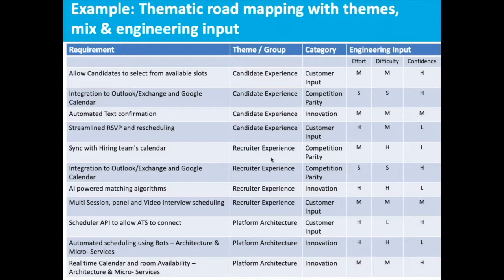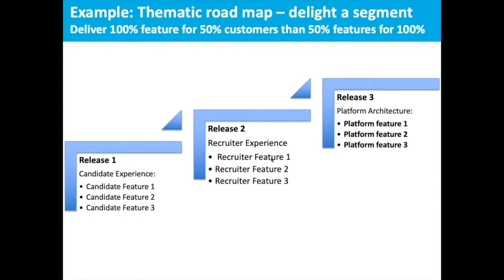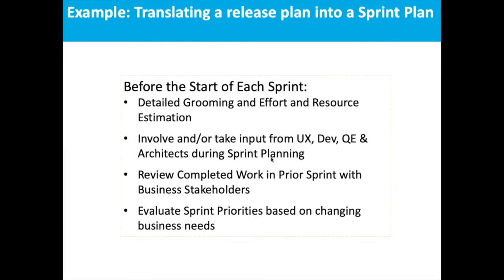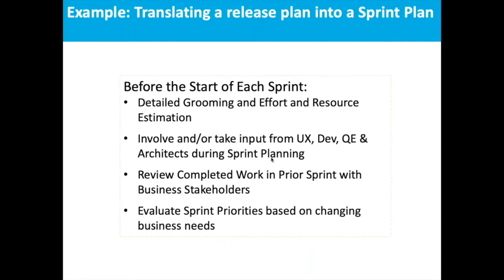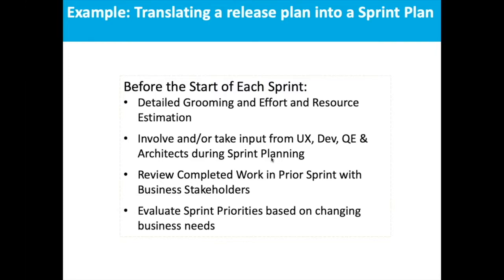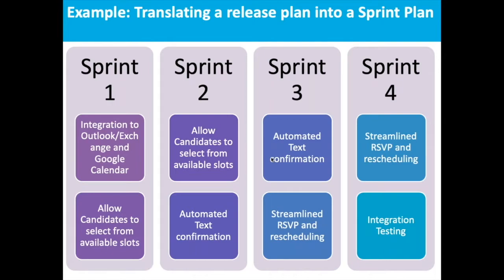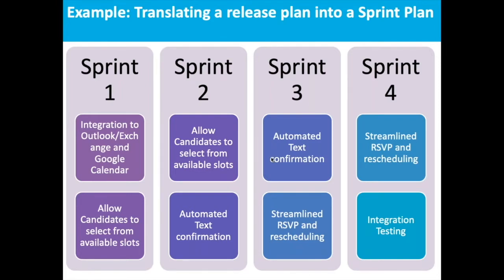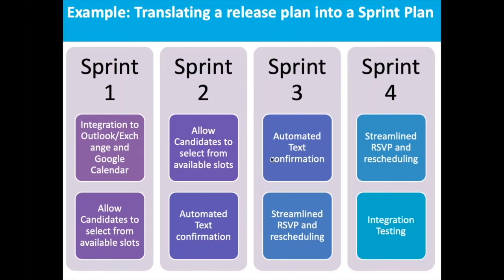Customer Discovery to Product Release: Explained with Example (Part 2)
This video explains the operational framework and walks you through a step by step execution process with an example.  The Business Problem ‘Scheduling Interviews’ is explained in depth. This part focuses on how you can translate the release plan into a ‘sprint plan’.

B2B products and services leader, Ganesh Sundaresan and Founder and CEO of StartupWind, Naren Patil explain the Business Problem of ‘Scheduling Interviews’ in depth.

Check out Part 1 of this series: Customer Discovery to Product Release: Explained with Example (Part 1)

You can also take our free course on StartupWind here: From Discovery to the Roadmap to a Product Release Plan

We would love to know your thoughts and comments about experiences that you have had with your customers.